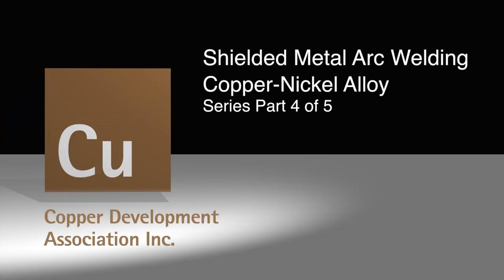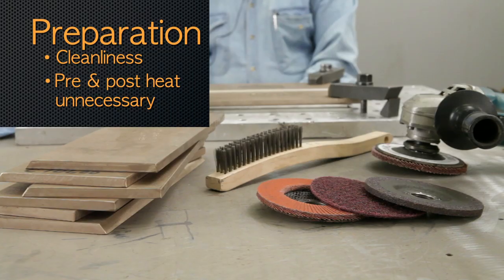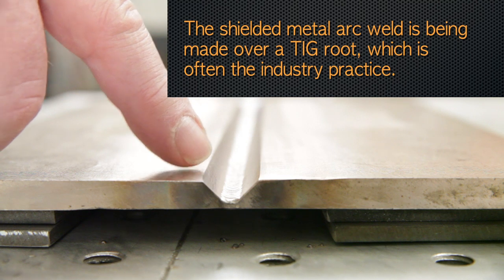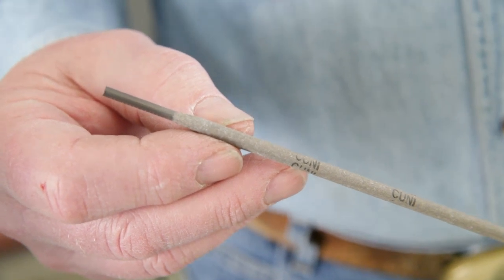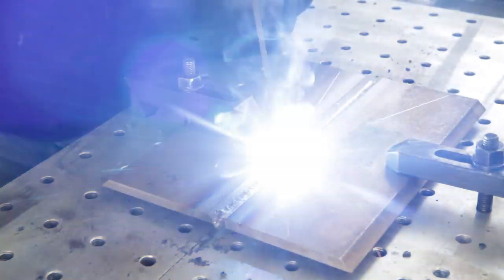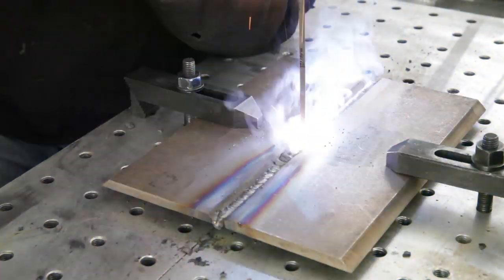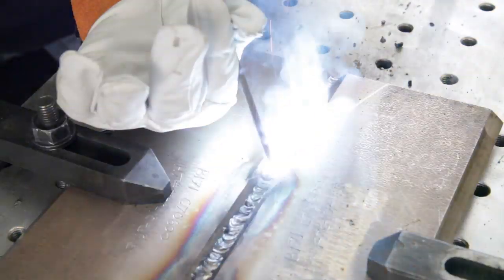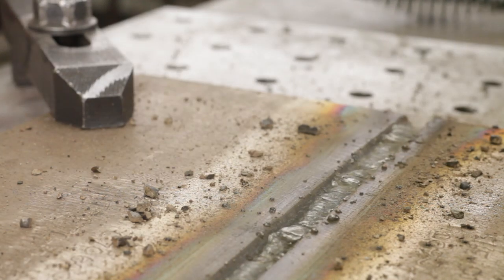4 Shielded Metal Arc Welding Copper Nickel Alloy Part 4 of 5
Section 4- Copper-Nickel Alloy- Shielded Metal Arc Welding

The Copper Development Association is pleased to present a series of video presentations covering the welding of copper-nickel alloy.  This video is the fourth in a series designed to provide welders with the principles of joining 90-10 and 70-30 engineering grades of copper-nickel. Here we consider Shielded Metal Arc Welding.
The shielded metal arc process is one of the oldest welding processes. However, inert gas processes are now used more extensively for copper-nickel welding.  The shielded metal arc process is an all-position process and is frequently used for fill-welding after a TIG root pass on larger diameter pipe. It may be used as the root pass for sheet or plate welds when the back-side will be back gouged. It is a good choice for field welding where the shielding gas can be blown away using the TIG and MIG processes.
Often the first thing a welder notices is that copper-nickel weld metal does not flow as readily as ordinary steel. It is more viscous or sluggish and does not flow as well. At first, this may be frustrating, but trying to correct this by increasing the amperage is not the answer. In fact, too high a current often leads to more problems and weld defects. The correct procedure is to stay within the electrode manufacturer's recommended current range, and accept the lower fluidity as being a characteristic of copper-nickel and nickel alloys.
Because of the lower weld metal fluidity, a more open weld joint should be used, for example by increasing the bevel from 30 degrees to 40 or 45 degrees for copper-nickel welds.
As with the bare wire used for the TIG and MIG process, the 70-30 copper-nickel filler metal is used to weld both the 90 -- 10 and 70 -- 30 alloys. The electrodes can be used directly for sealed containers without baking. The electrodes used in this video are 3.2 mm diameter.